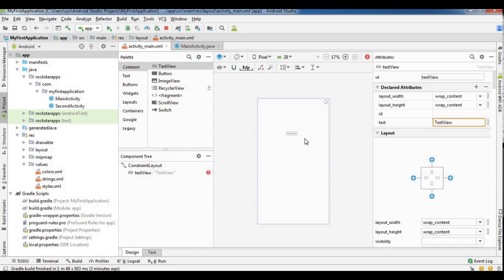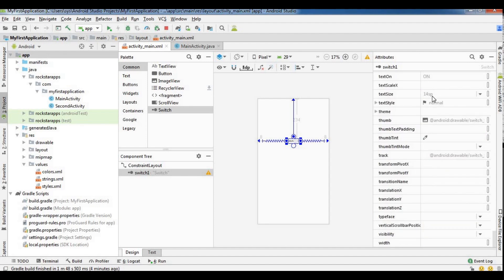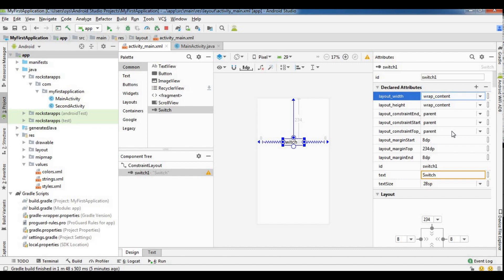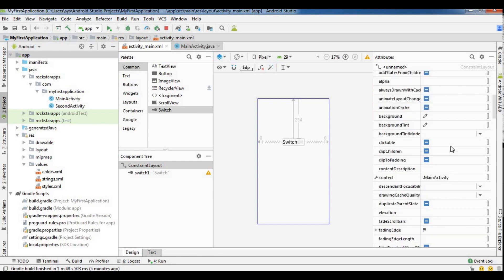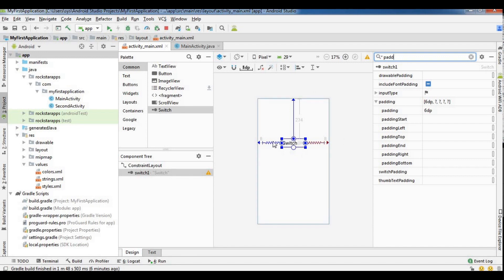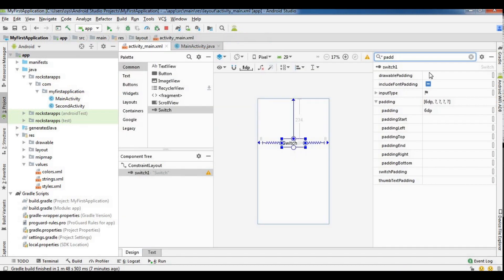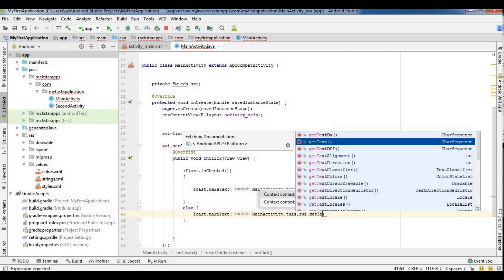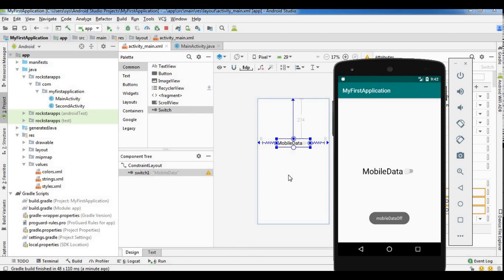How To Use Switch In Android In Tamil (Android Course In Tamil) [Class - 13]